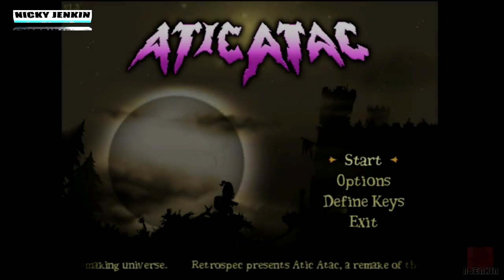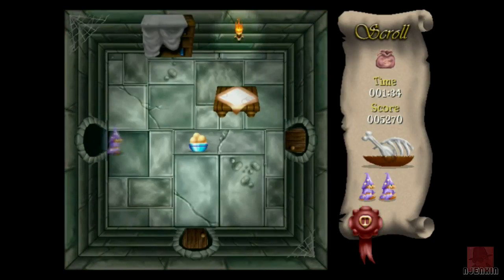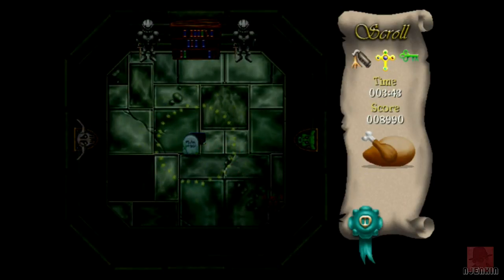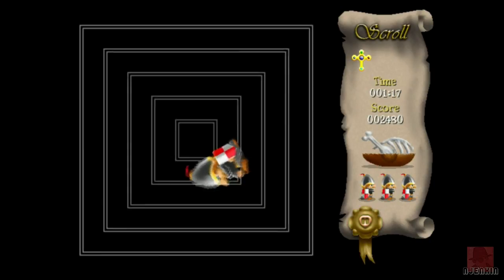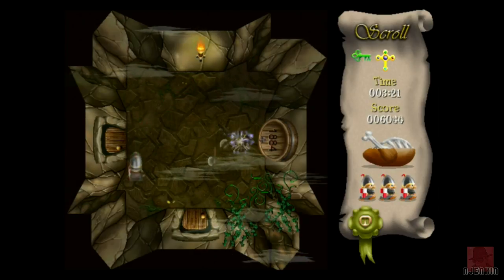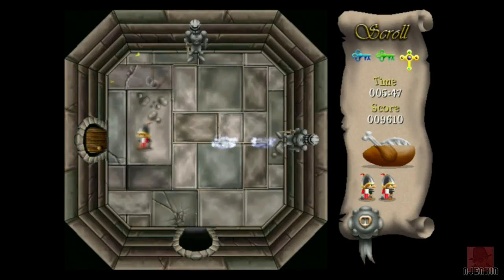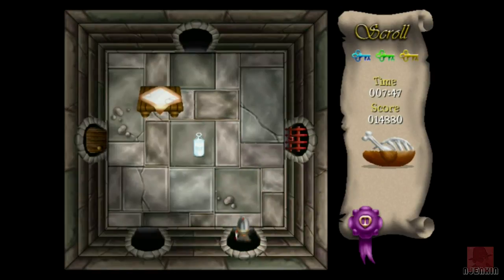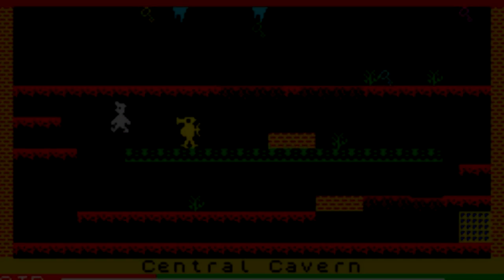Atic Atac - PC Remake of the ZX Spectrum 48K game!! with Commentary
ATIC ATAC - PC REMAKE OF THE  ZX Spectrum 48K GAME!! - Published by Richard Jordan in 2006. Based on the classic Atic Atac by Ultimate Play the Game from 1983. How does this remake compare?